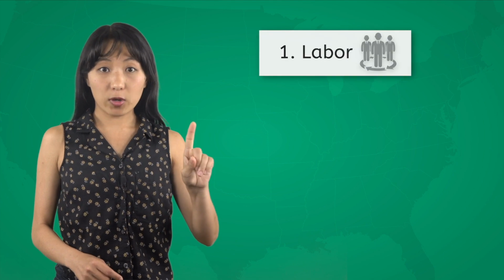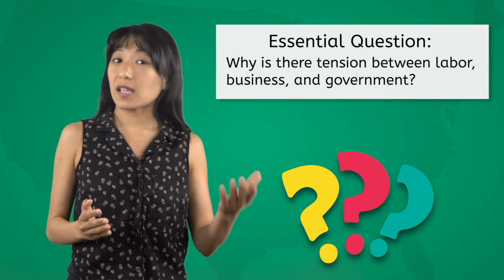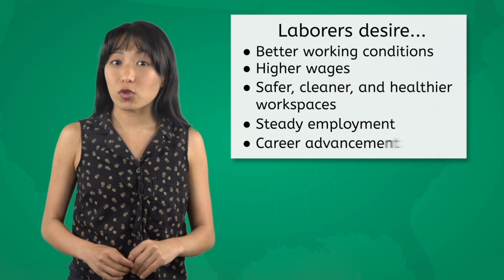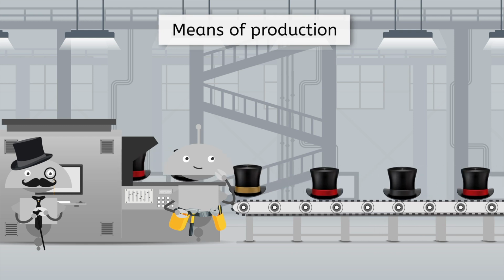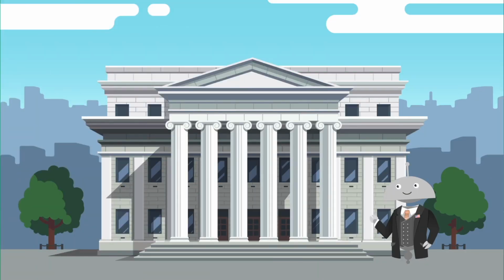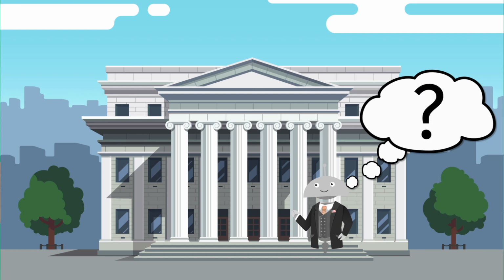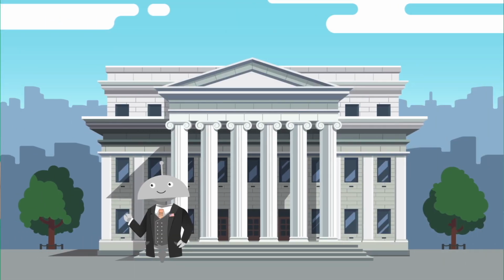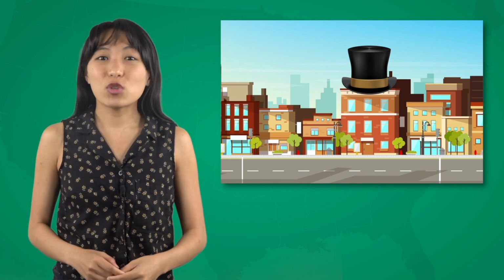Introduction to Labor, Business, and Government - Competing Interests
Why is there often tension between workers, businesses, and the government? In this high school social studies lesson, students will explore the differing goals of labor, business, and government, and how these competing interests have shaped economic and political dynamics in U.S. history. This lesson is part of MiaPrep’s U.S. History course.